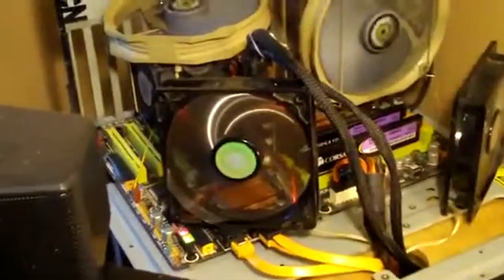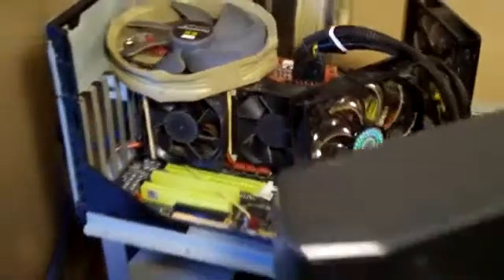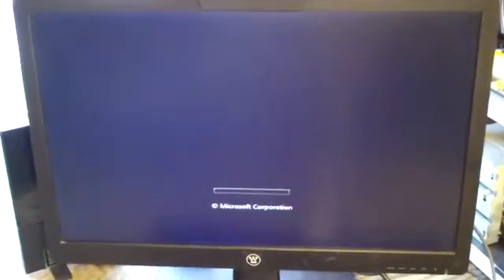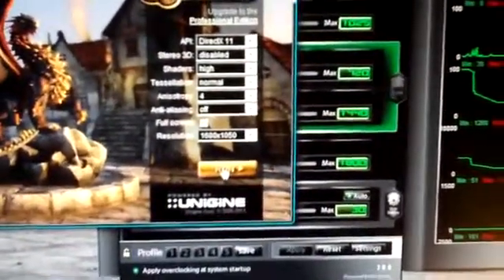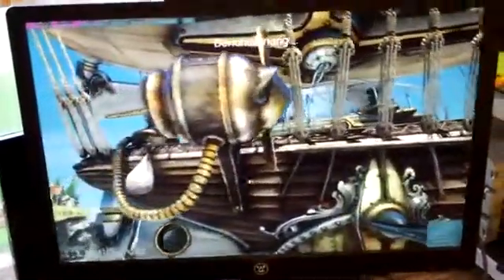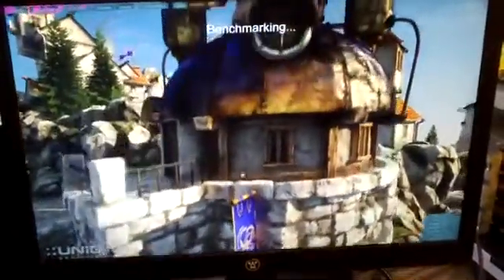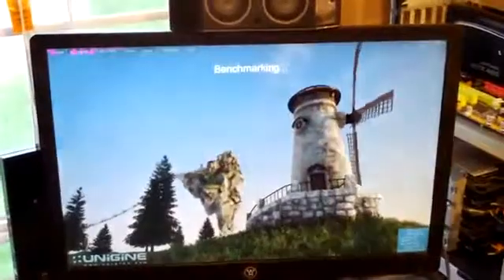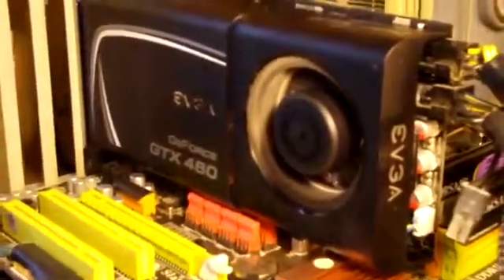Testing Clients GTX 460 Video Card (Read Description)674